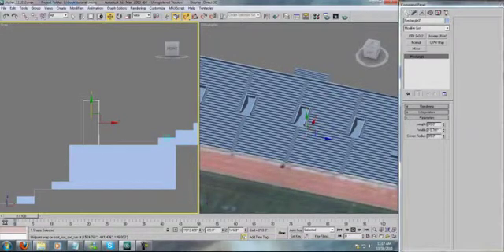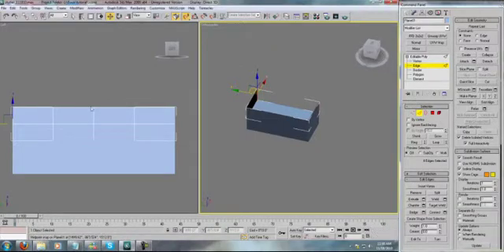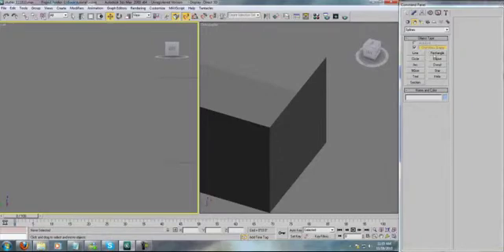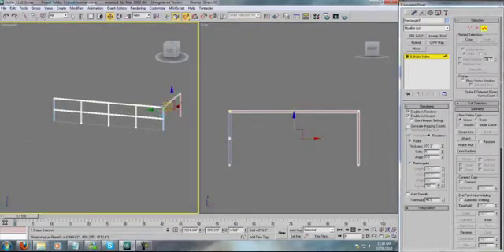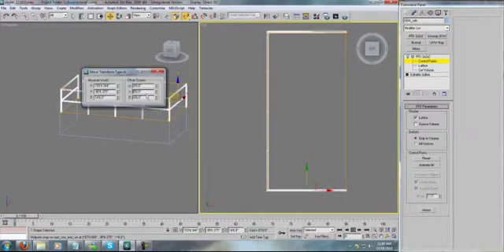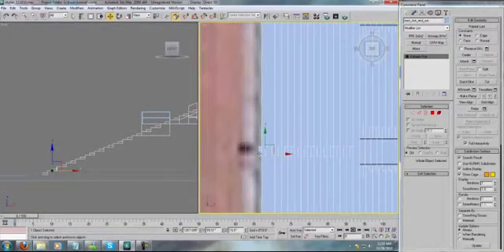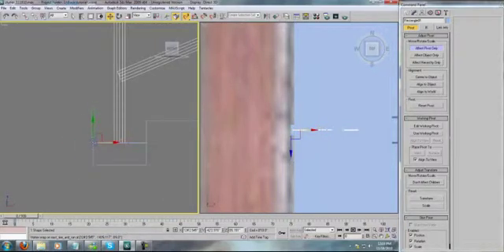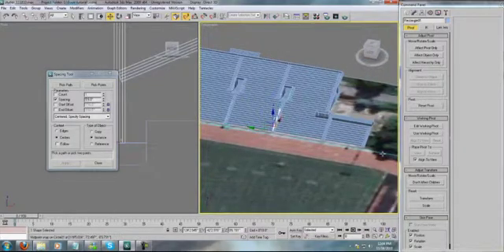Creating an Environment in 3d Max using Vray; Part 3 (1)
Part three of "Creating an Environment in 3d Max using Vray, this section covers using spline modeling to create railings, and the variety of techniques associated with spline modeling.